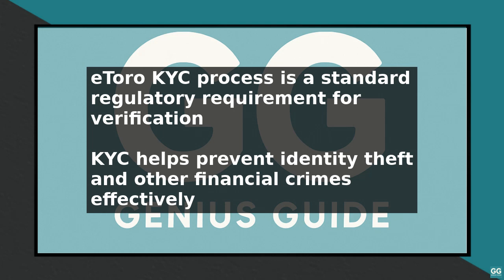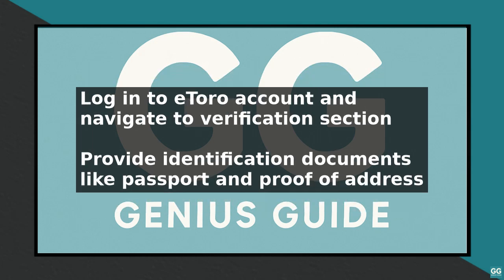Beginners Etoro KYC (2025)